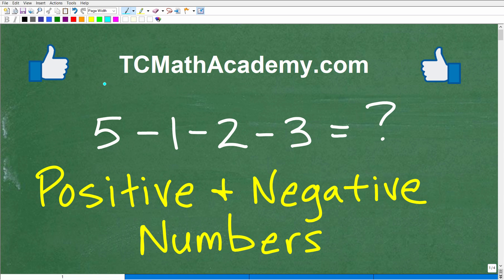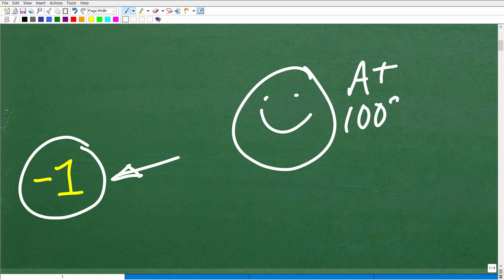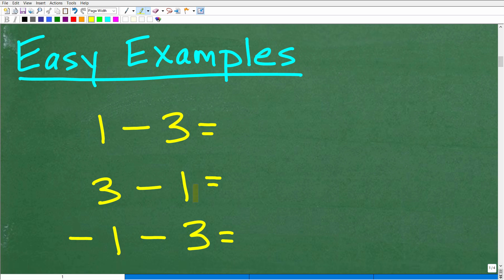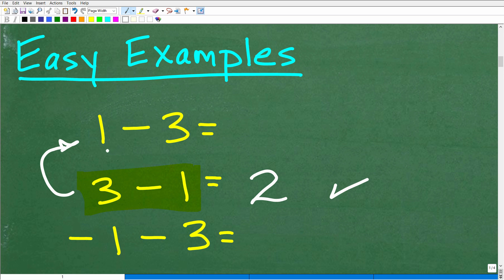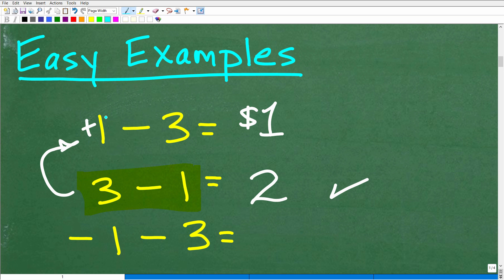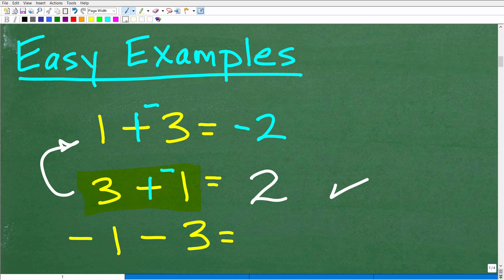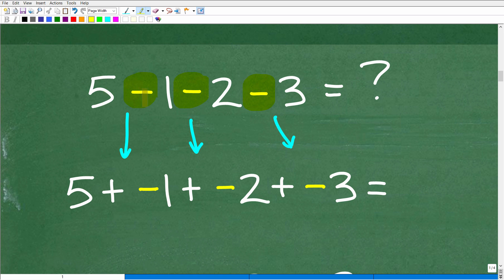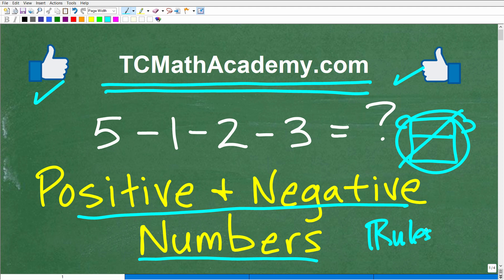5 – 1 – 2 – 3 = ? (adding and subtracting positive and negative numbers)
A quick review on how to add and subtract positive and negative numbers.